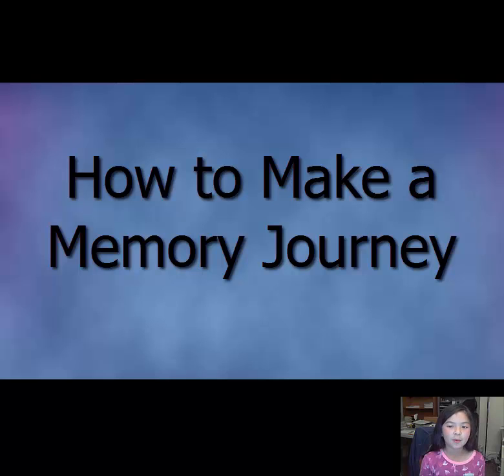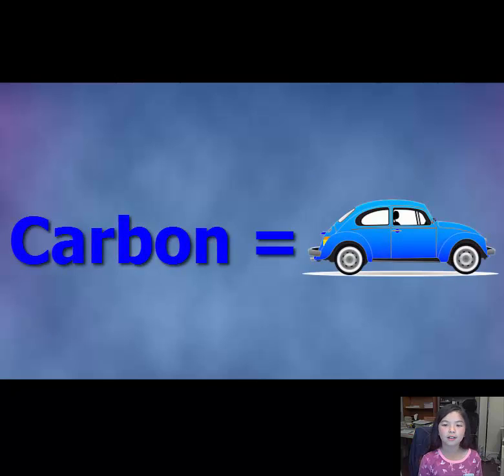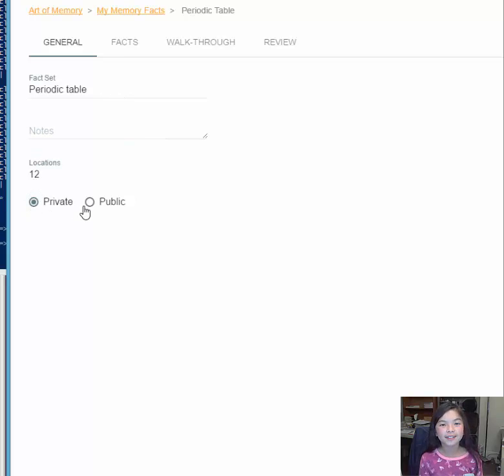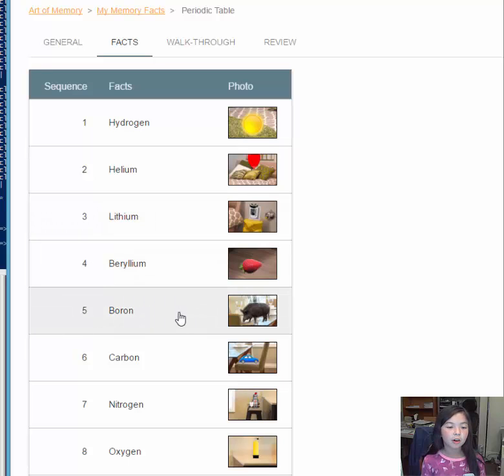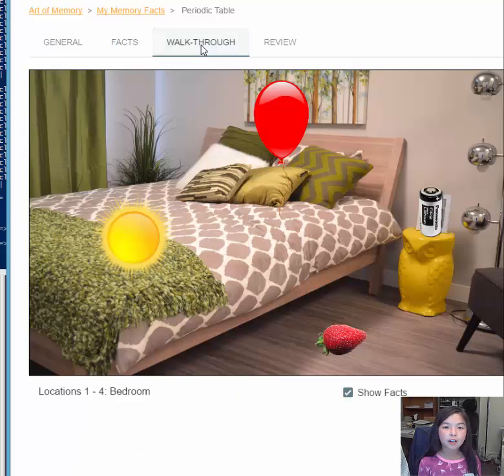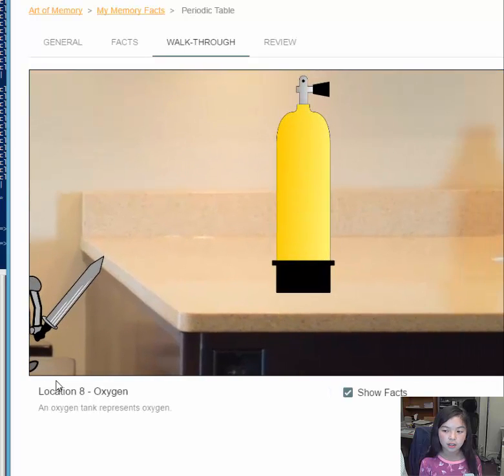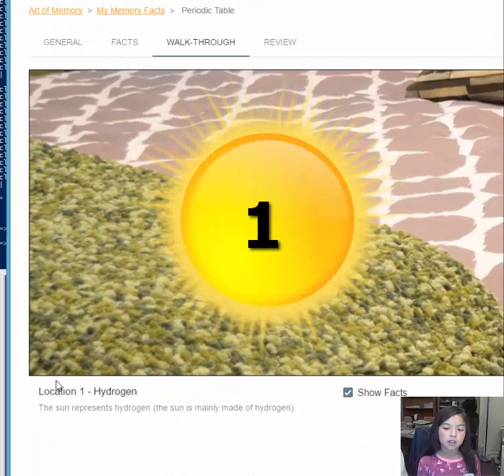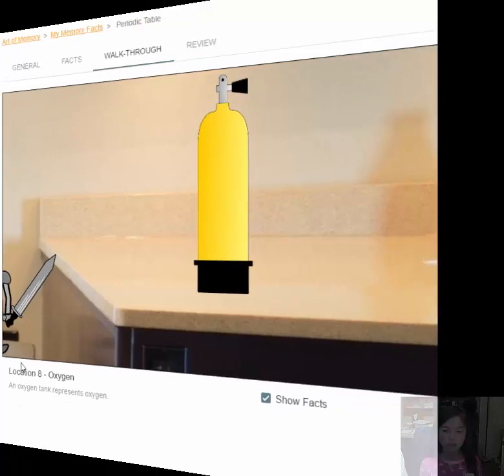7 Year Old Girl Teaches Periodic Table with a Memory Palace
Learn the periodic table with our memory palace software.